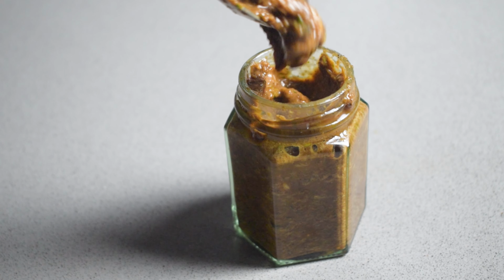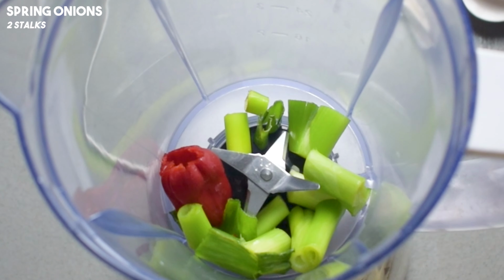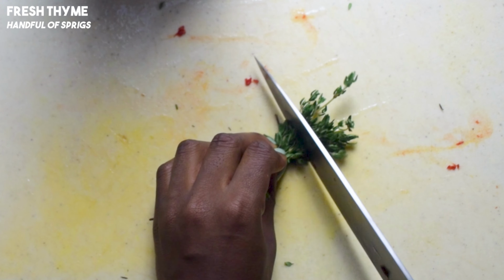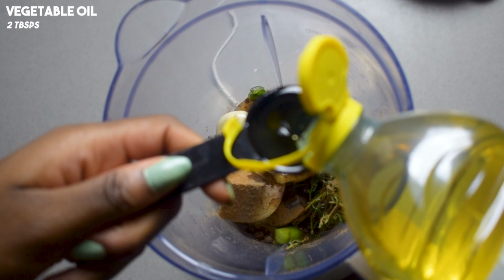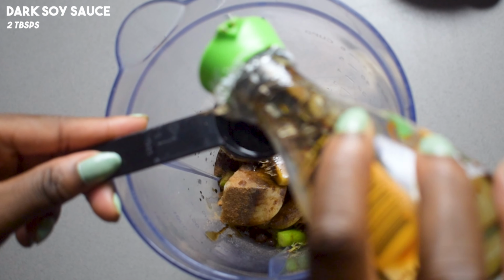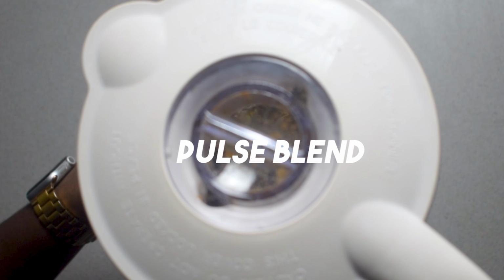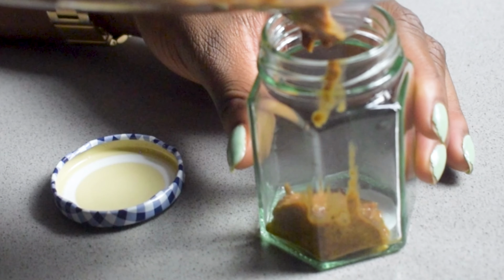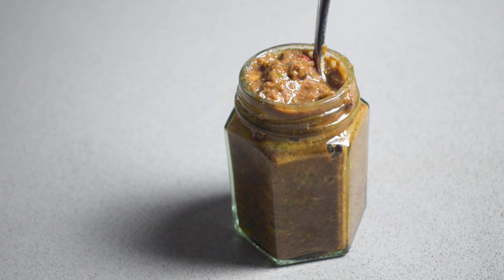JERK MARINADE | Homemade jerk seasoning